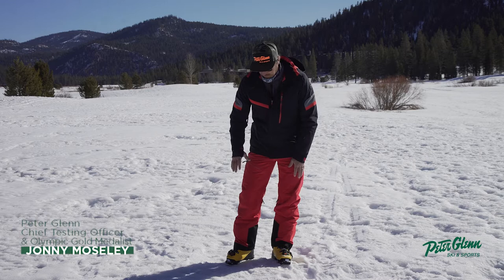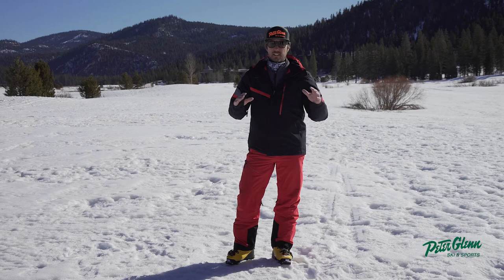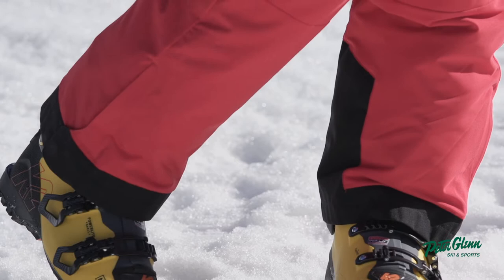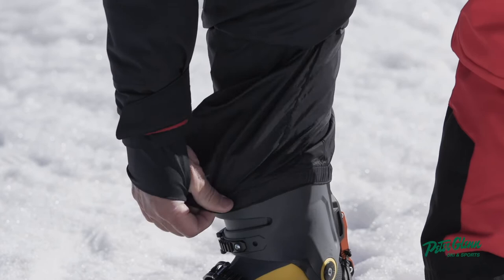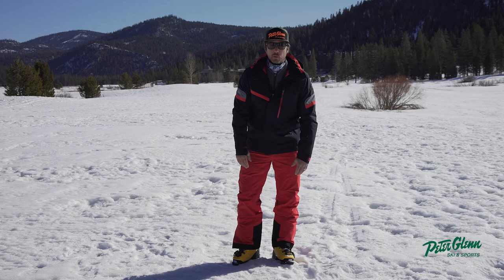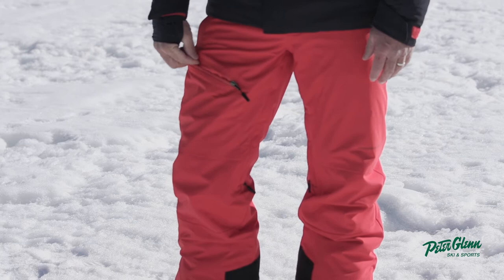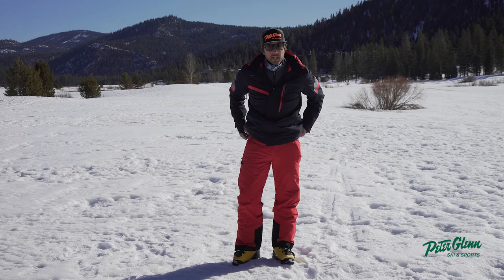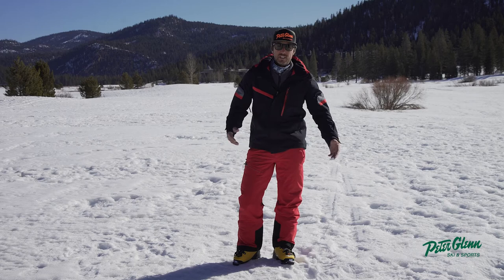Obermeyer Force Insulated Ski Pant (Men's)